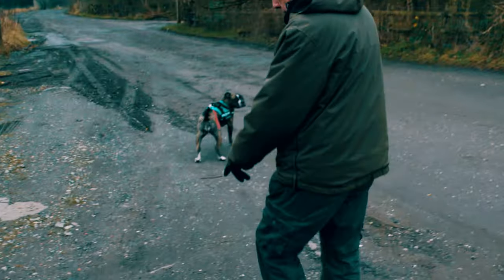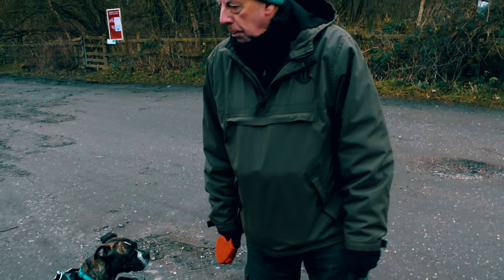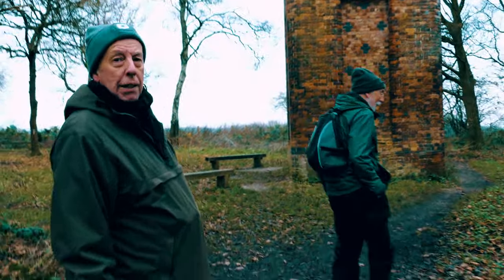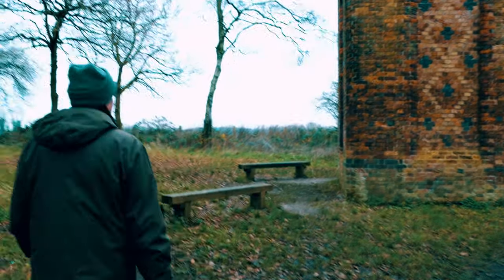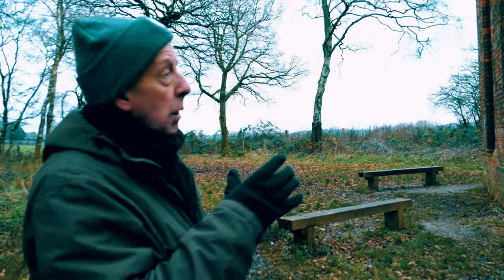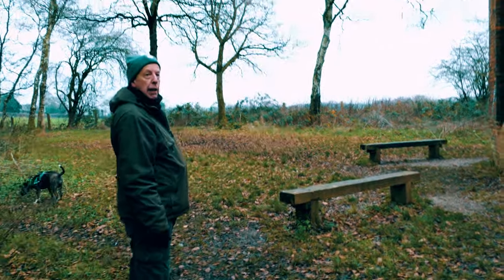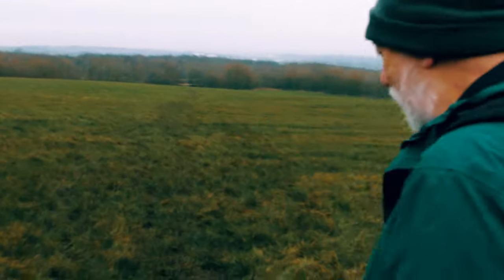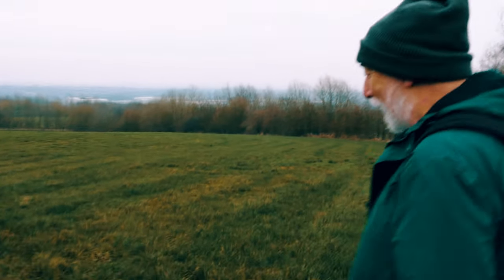Walking with Herrons - final cut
Shot on Lumix LX - 15